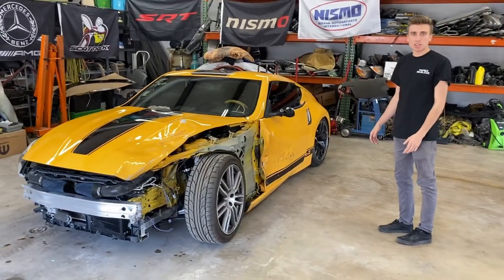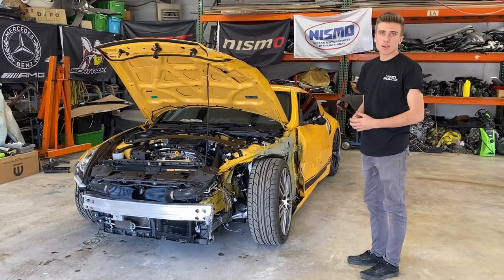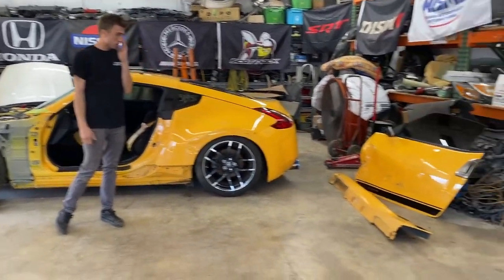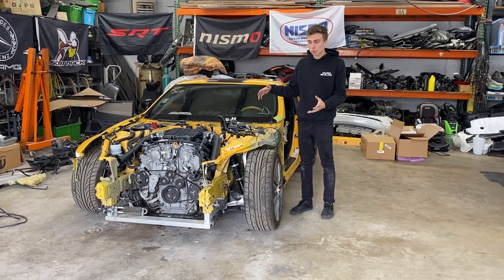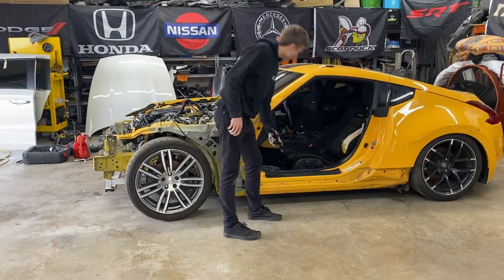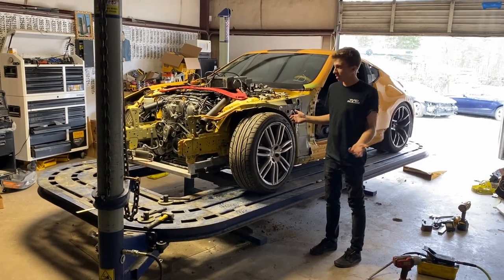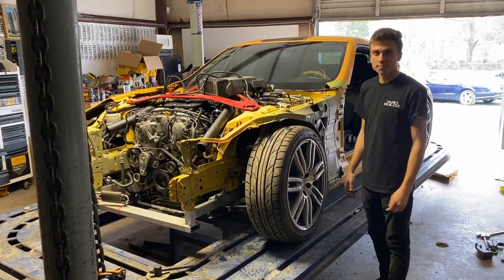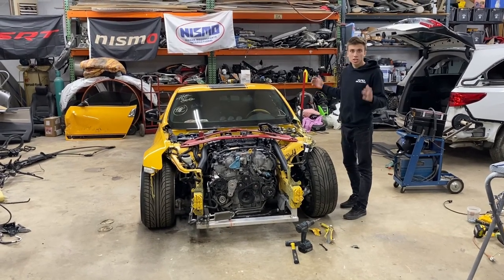I Bought A RARE Wrecked Nissan 370Z off Copart pt1 | YaroBuildz